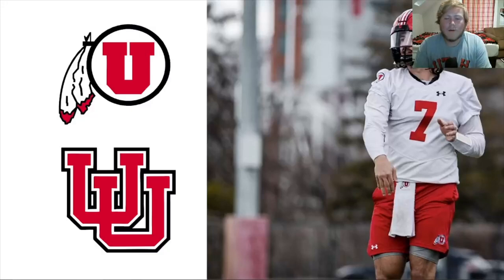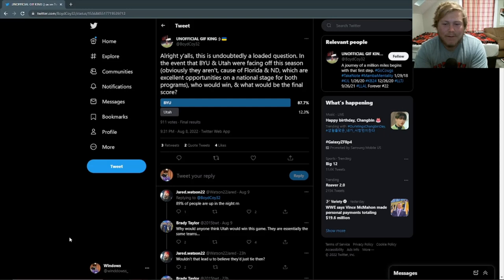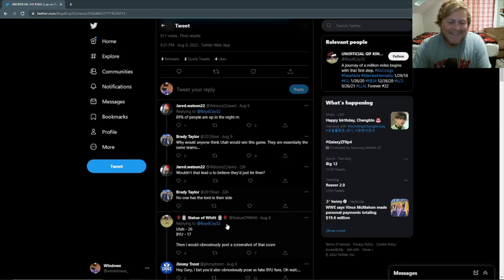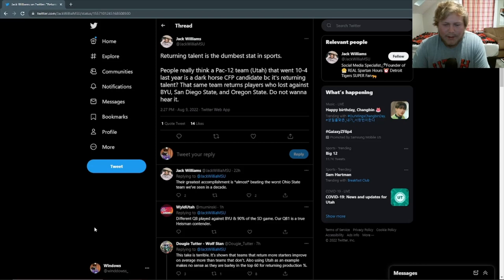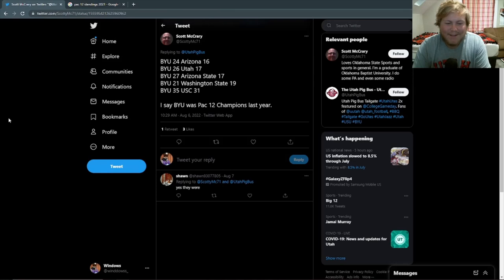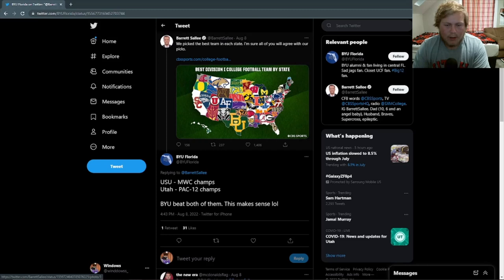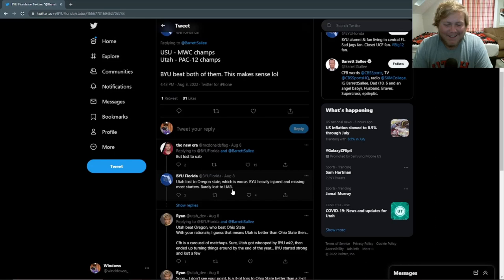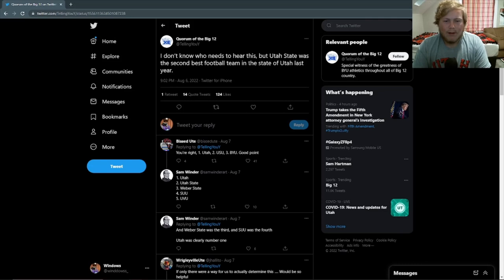Reacting to BAD Utah Football Takes on Twitter!